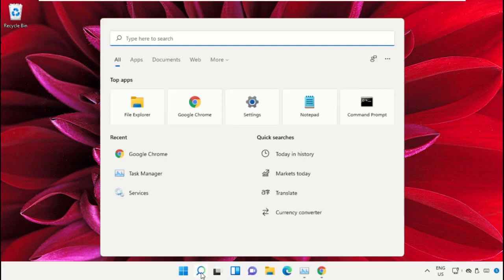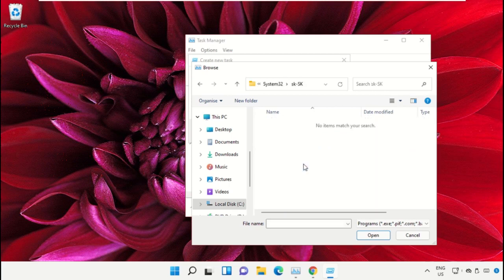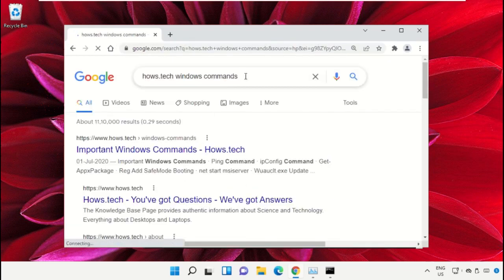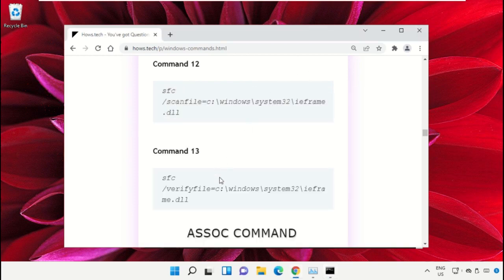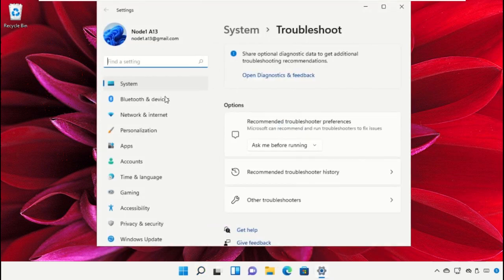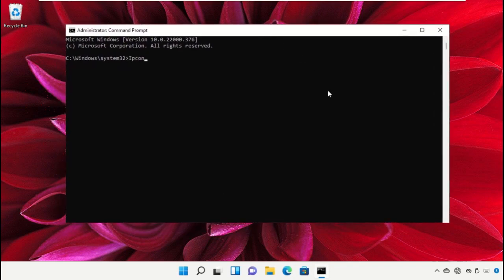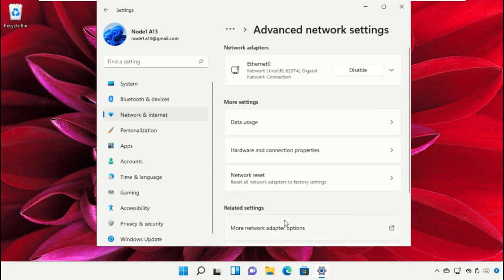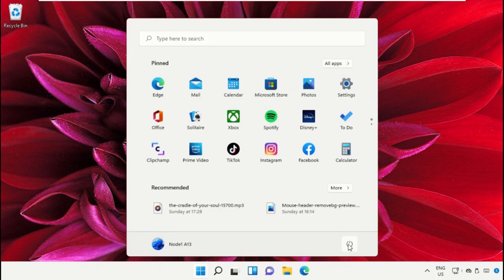How to Reset Your Internet Connection in Windows 11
Commands:
   ipconfig /flushdns
   netsh winsock reset

The tutorial mentioned works for Windows 11 64 bit / 32 bit version & probably Windows 10, Windows 8 and Windows 7. reset network settings windows 11,reset network windows 11,windows 11 internet connection issues,reset network adapter windows 11,windows 11 network reset,how to network reset windows 11,how to reset network connection in windows 11,after network reset windows 11,reset windows 11 network adater,how to fix internet connection on windows 11,reset network settings windows 11 cmd,how to reset network settings windows 11,How to Reset Your Internet Connection in Windows 11This will work on your computer, desktop and laptop from manufacturers such as Dell, HP, Acer, Asus and MSI.
For any issues contact our KB team. HowtoResetYourInternetConnectioninWindows11 How to Reset Your Internet Connection in Windows #11 Guide : [ How to Reset Your Internet Connection in Windows 11 ]